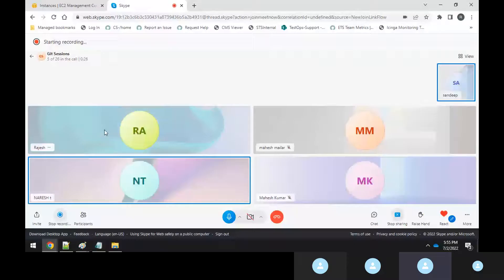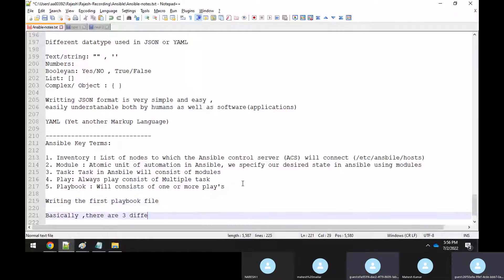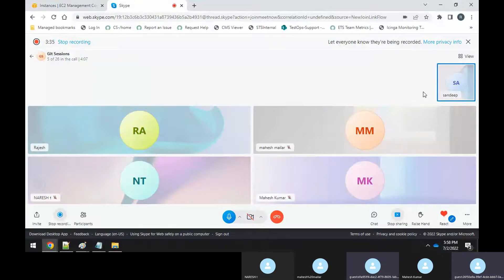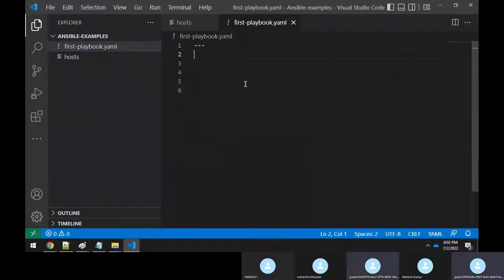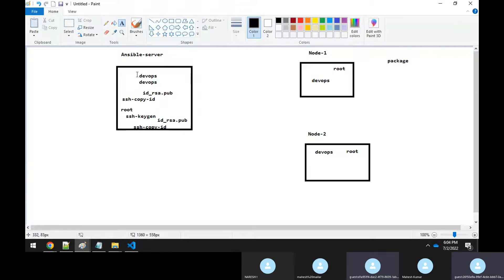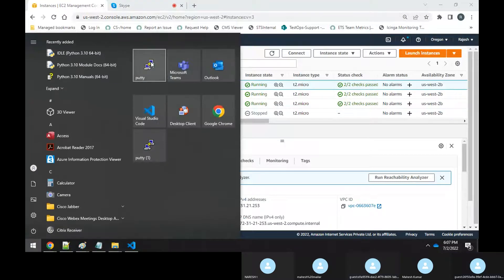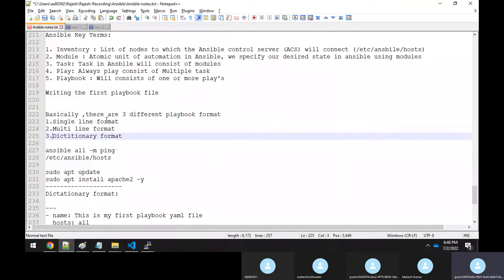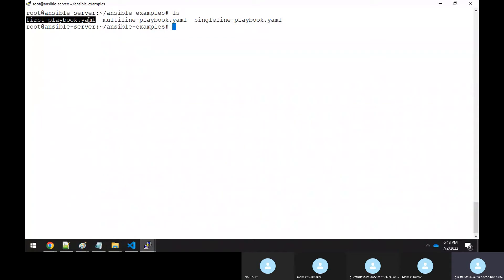Ansible-Day-7|| Introduction to playbook (single,multi,dictitionary format)